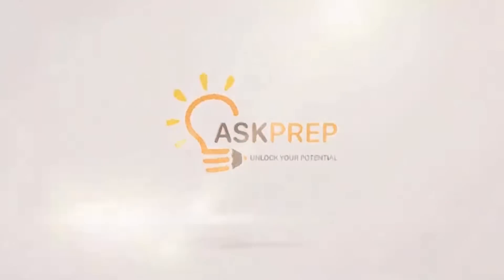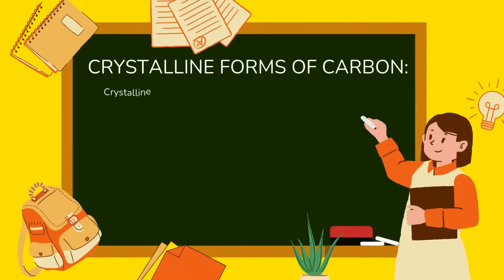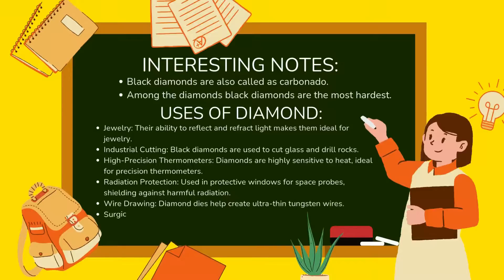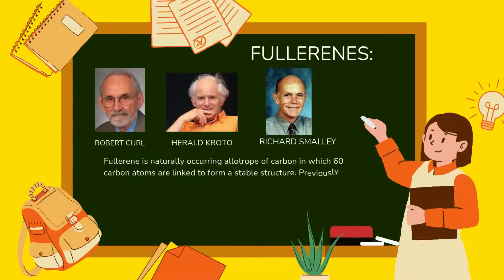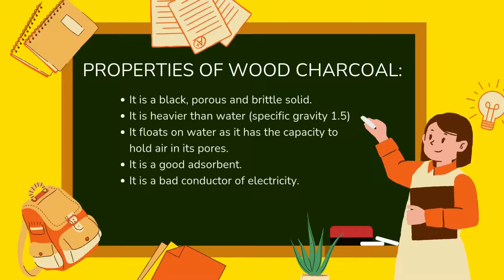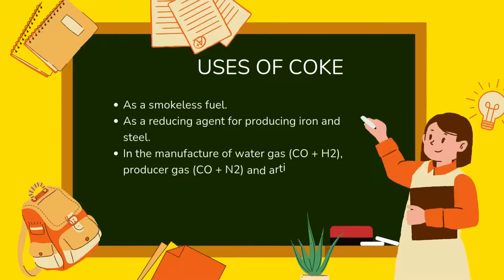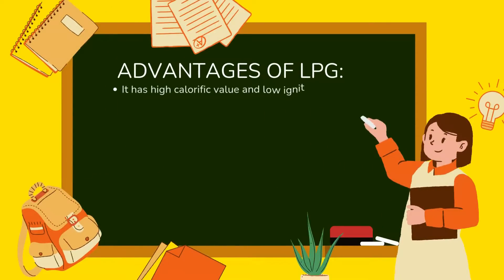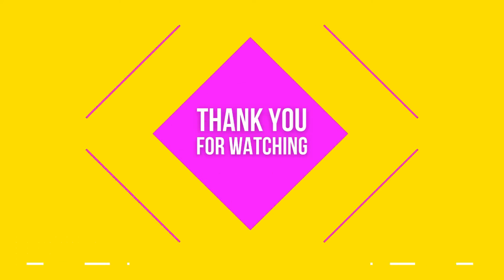Carbon and its Compound | Class 8 Science | Full Chapter Explanation💯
Welcome to our comprehensive video on Class 10 Science Chapter "Carbon and its Compounds"! In this lesson, we’ll dive into the fascinating chemistry of carbon, exploring its unique ability to form numerous compounds essential to life and industry. Get ready to learn about:

🔹Covalent Bonding in Carbon Compounds: Understand how carbon forms stable covalent bonds and creates complex structures.
🔹Allotropes of Carbon: Explore the different forms of carbon, including diamond, graphite, and fullerene, and their distinct properties.
🔹Hydrocarbons: Discover the basic structure of organic compounds, including alkanes, alkenes, and alkynes.
🔹Functional Groups: Learn about the importance of functional groups like alcohols, carboxylic acids, and ketones in organic compounds.
🔹Homologous Series: Understand the concept of a homologous series and its significance in organic chemistry.
🔹Soaps and Detergents: Explore how carbon compounds play a role in daily life through cleaning agents and their molecular structures.
🔹Chemical Properties and Reactions: Learn about reactions specific to carbon compounds, such as combustion, oxidation, substitution, and addition.

Through real-world examples, engaging visuals, and clear explanations, this video will enhance your understanding of carbon's versatility and significance, making it perfect for exam preparation and boosting your knowledge of organic chemistry!